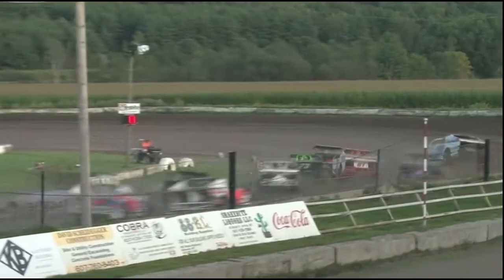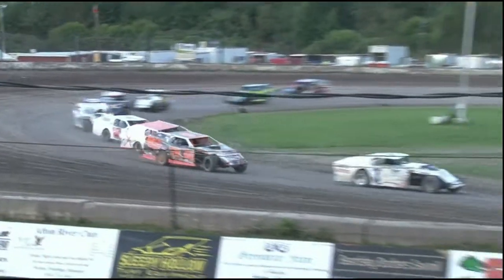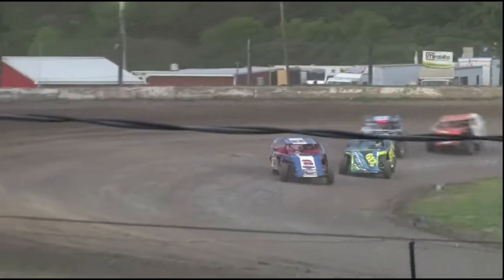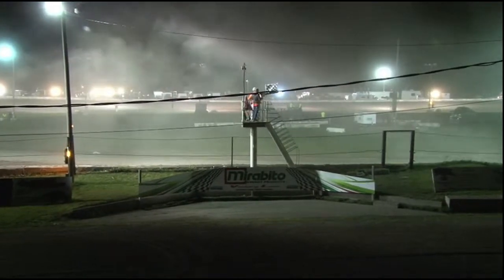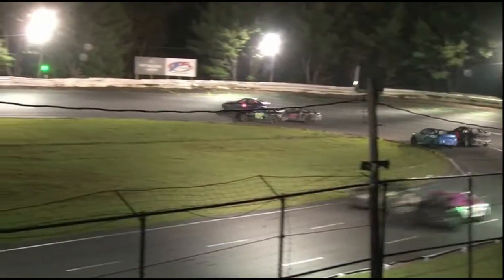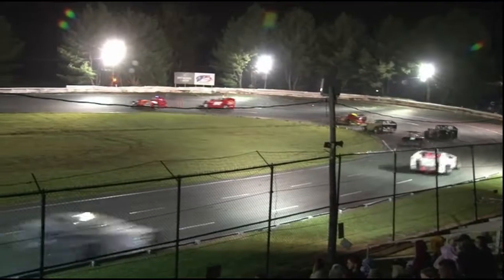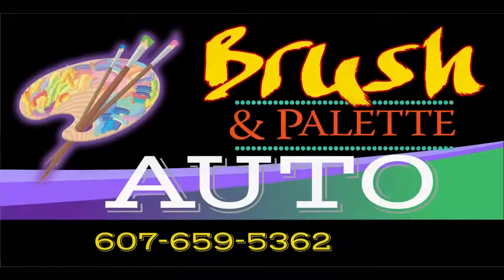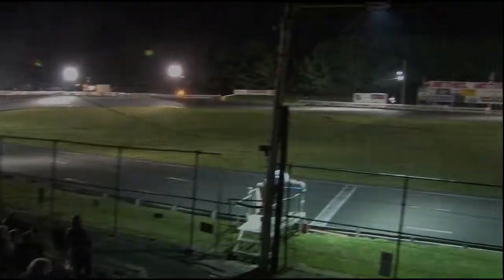The Race Report 9/5/19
rr 20190905 fox40
Afton Motorsports Park
Bethel Motor Speedway